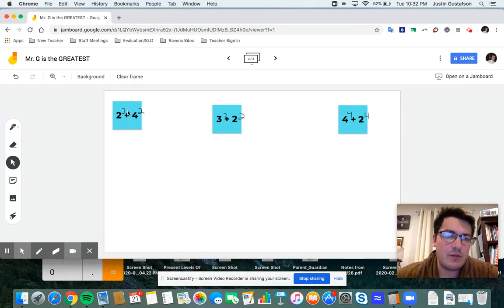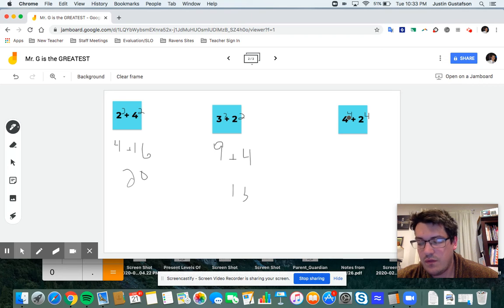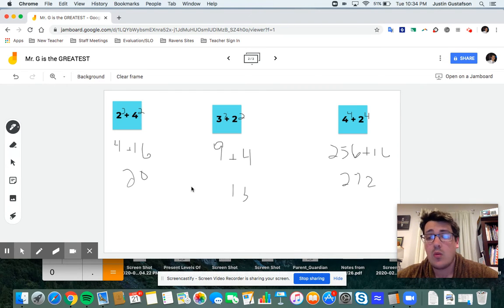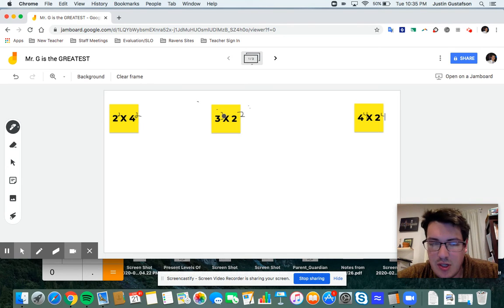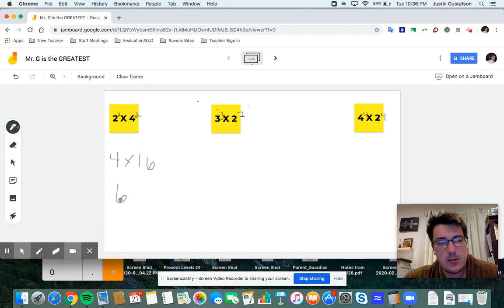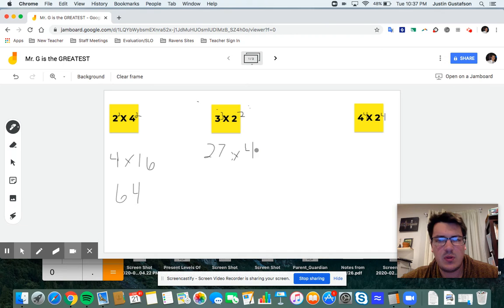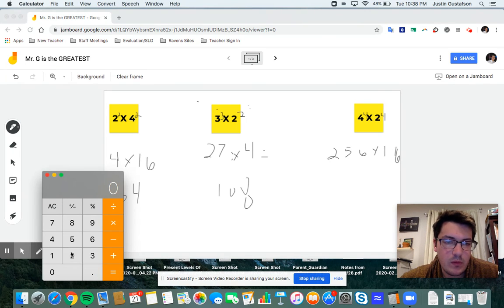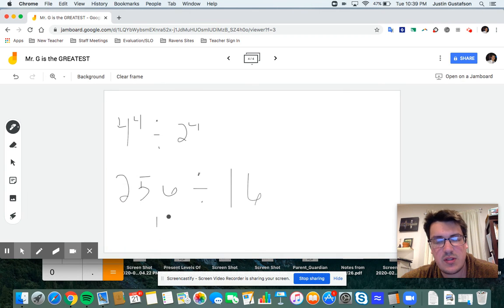Introduction to Order of Operations with exponents